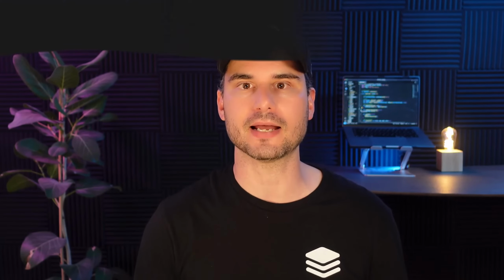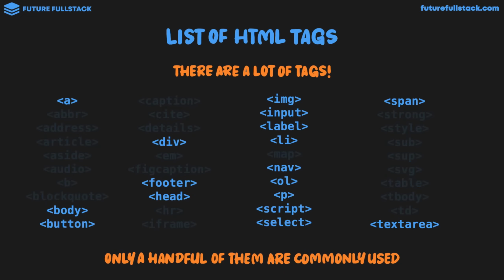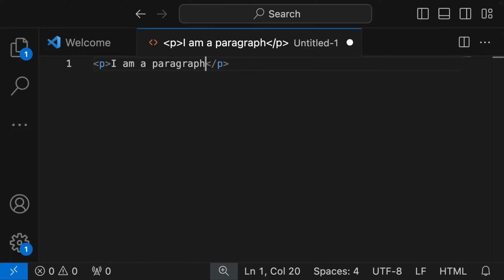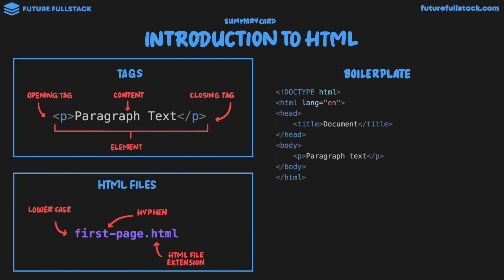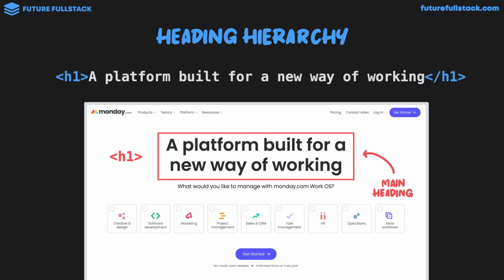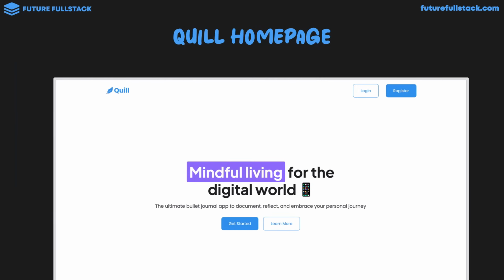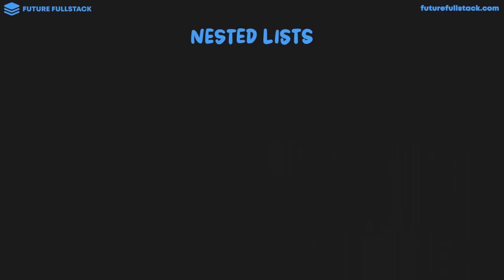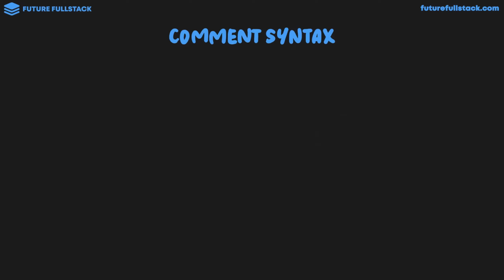html part 1